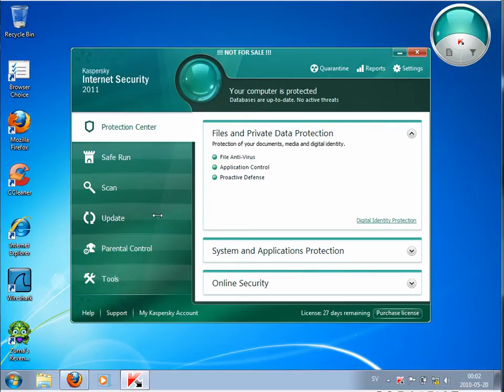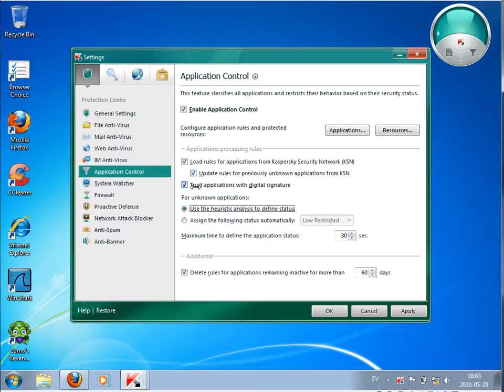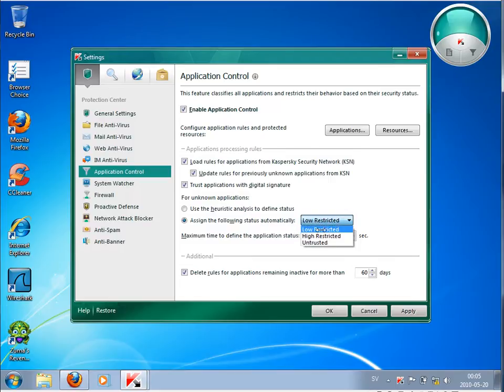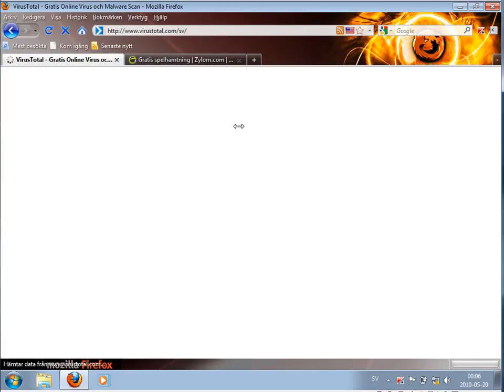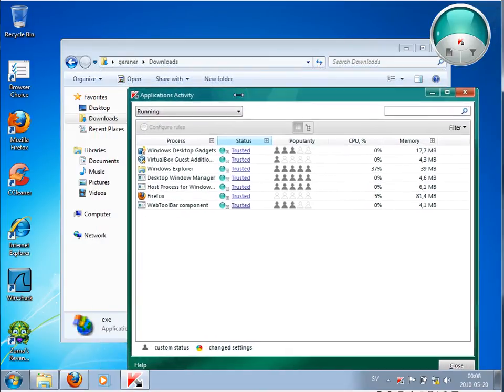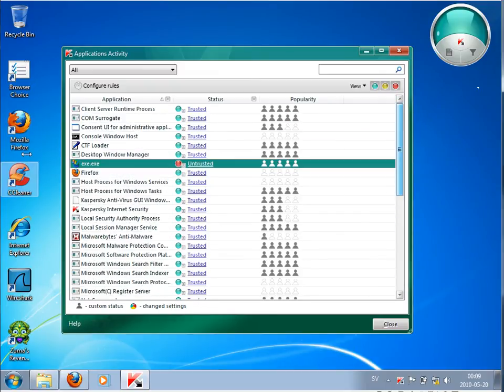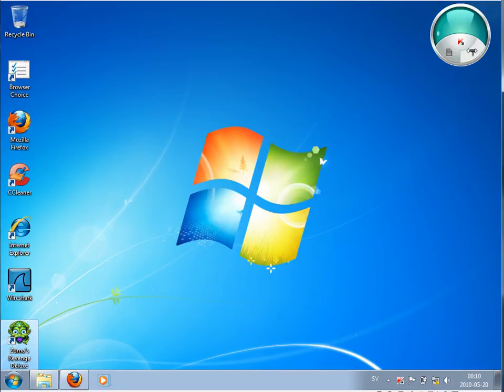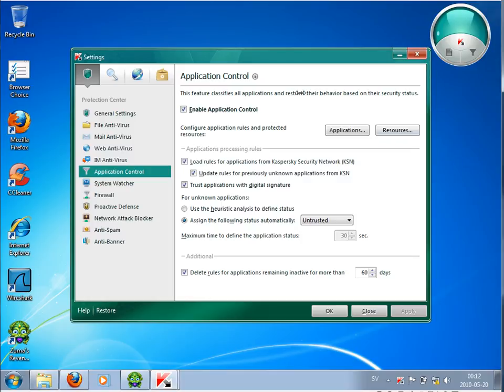Kaspersky Internet Security 2011 - Application Control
Showing how to change the settings in the Application Control to be 100% save from malware.